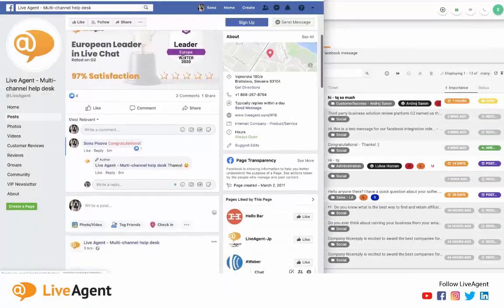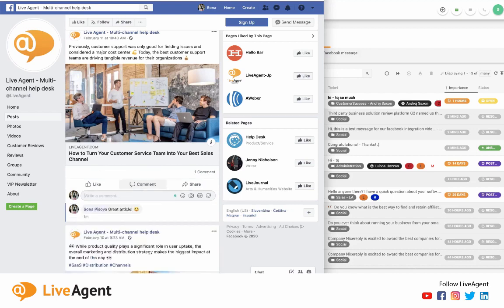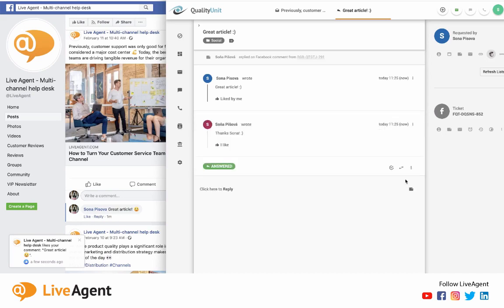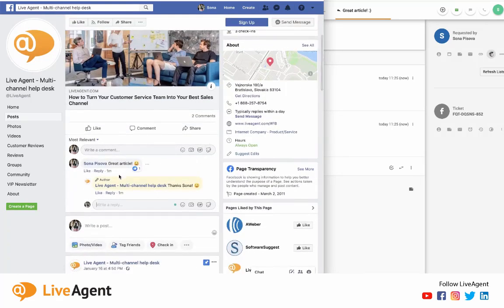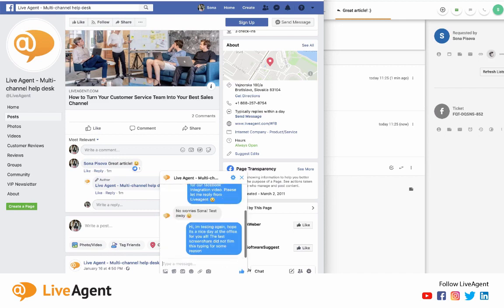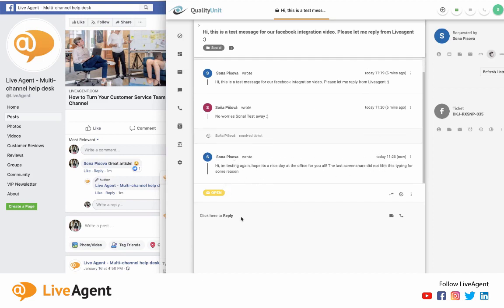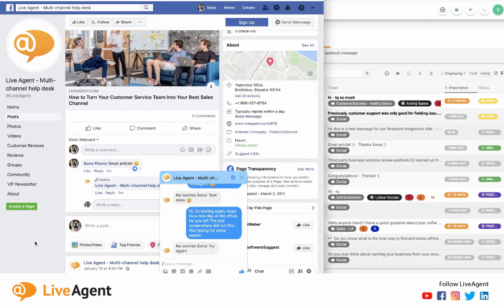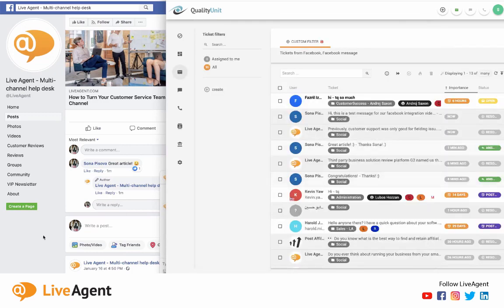Facebook Integration Demo: How It Works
Sona from LiveAgent showcases how the Facebook integration works with LiveAgent.

The integration enables you to monitor your Facebook business pages without having to actually log in to Facebook. All comments on your posts or messages sent to your page are automatically converted into tickets and pushed into your LiveAgent universal inbox. From there, they can be accessed and answered by all agents on your support team.

LiveAgent's Facebook integration saves you time, increases agent productivity, and above all is secure! Say no to sharing login credentials, switching between devices and accounts to monitor your social pages. With LiveAgent, everything is secure and accessible under one roof.

Try LiveAgent today. Our free 14-day trial requires no credit card input.